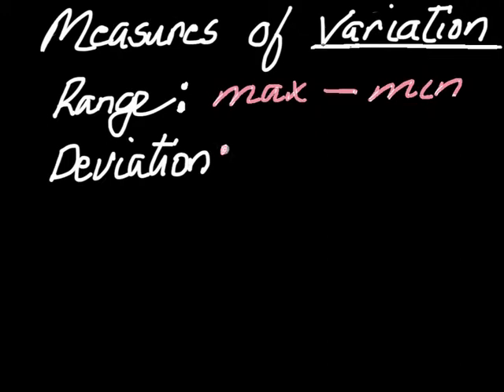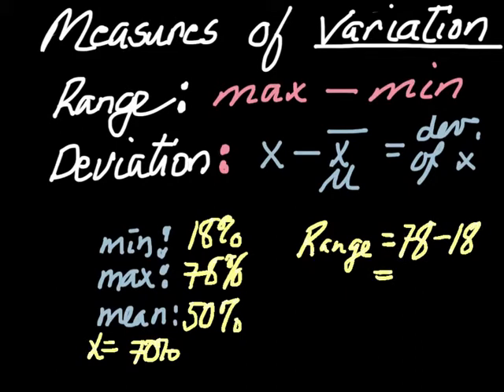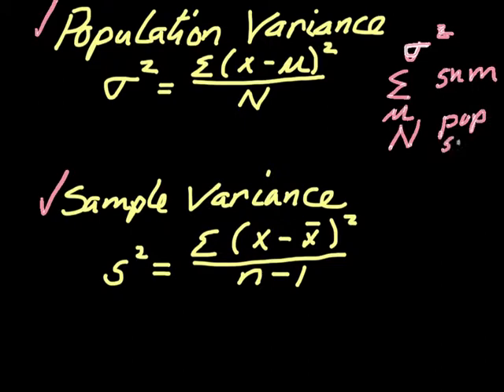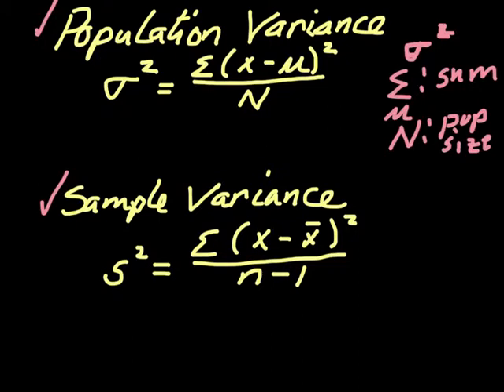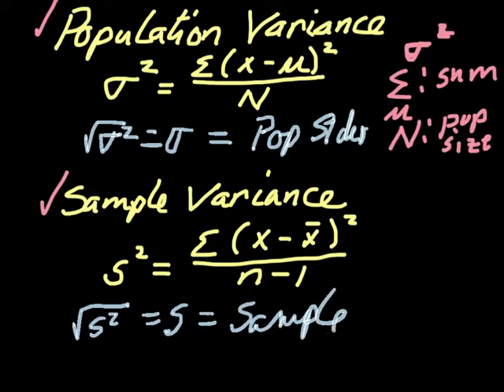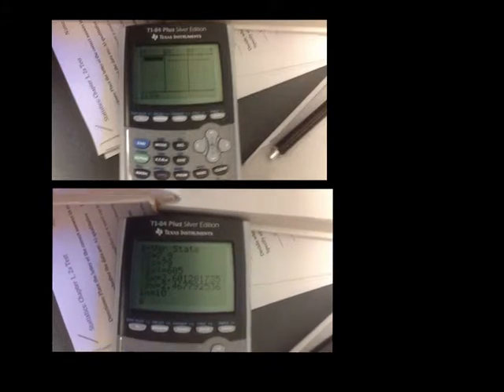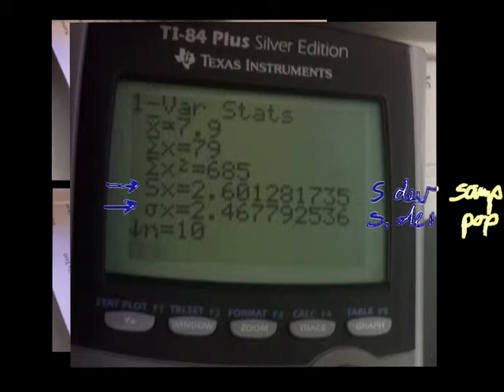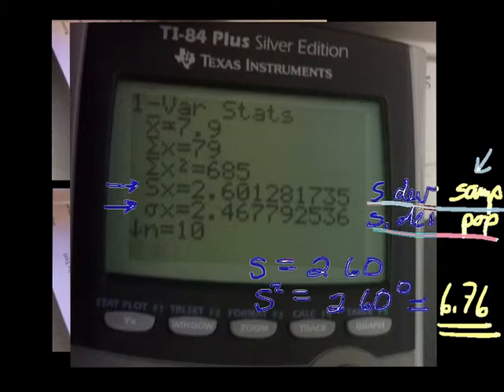Statistics 12 Variation 1